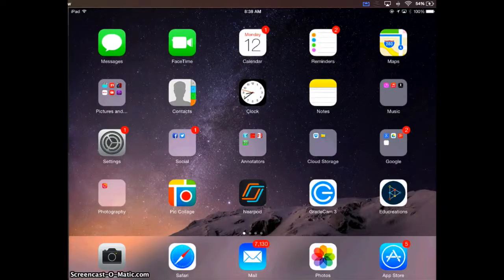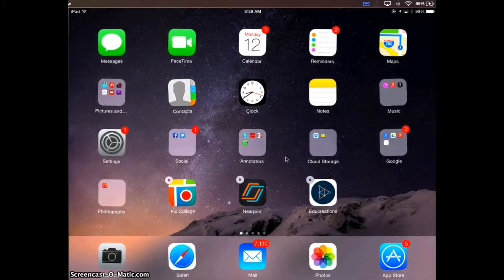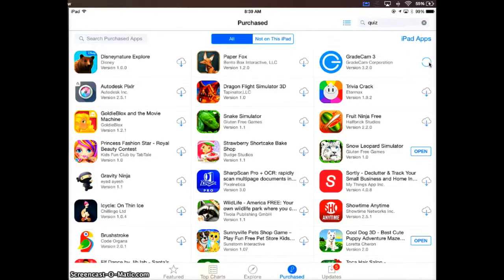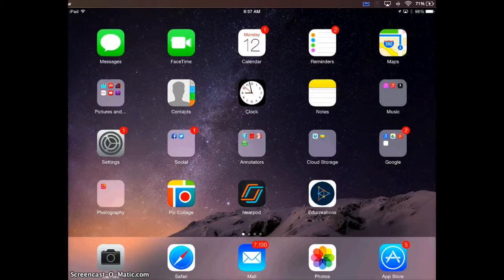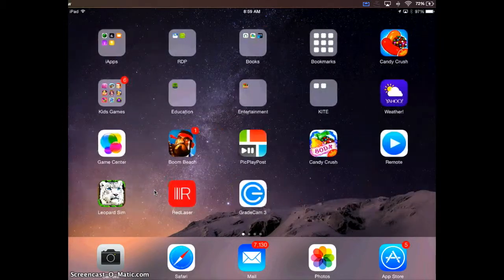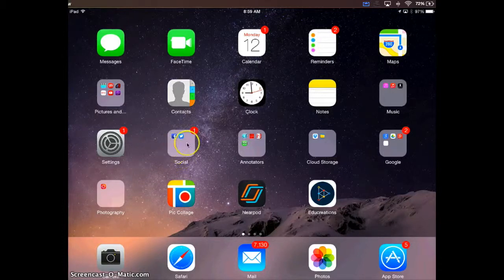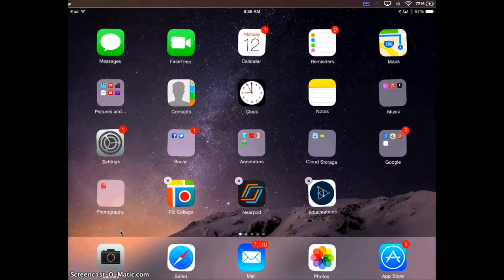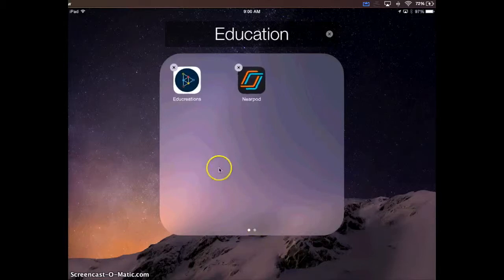Deleting and Organizing Apps for Caregivers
This video explains how to delete and organize apps on an iPad.